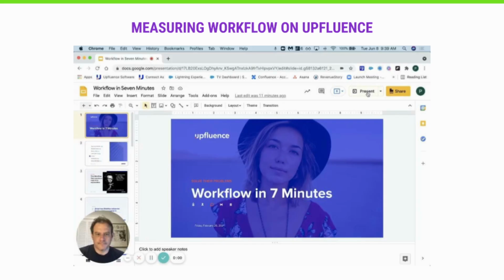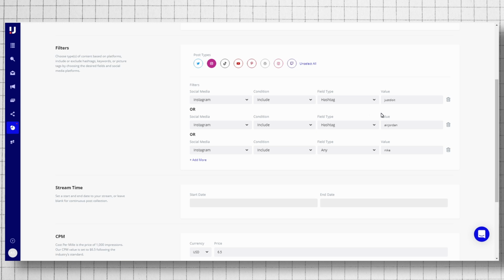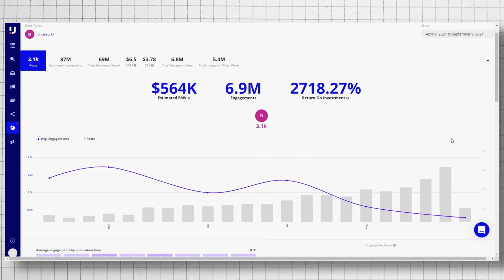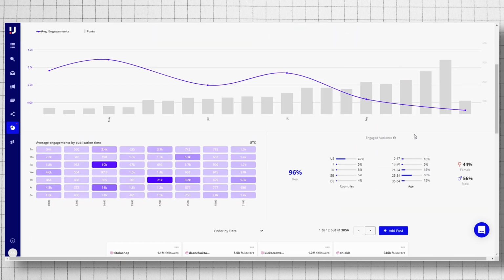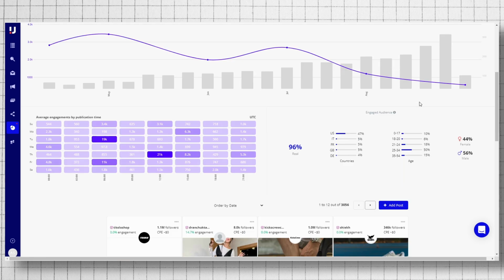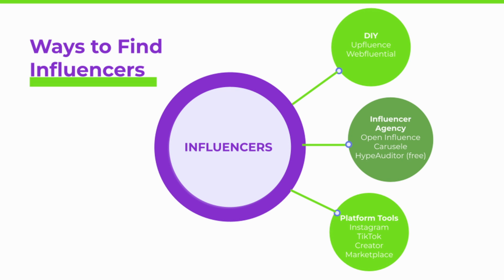How To Measure Influencer Marketing Success?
Want to Master Social Media Marketing? Check our complete social media marketing course: https

Whether you're a business owner, marketer, or content creator, this social media content creation vs curation video will help you create a well-rounded, strategic content plan that truly connects with your audience.

Our course includes 14 years of marketing experience, honed from working with over 100+ clients worldwide.

In this video, we dive into one of the most important parts of influencer marketing — Measuring Influencer Marketing Success. You’ll learn how to track performance, analyze real results, and optimise your influencer partnerships for long-term success.

Whether you’re using full-service influencer agencies or connecting directly with creators through social media, this video will help you choose the approach that best fits your brand goals and resources.

Whether you’re a small business, a growing brand, or a marketing professional, this guide will help you plan campaigns that drive real results and foster long-term partnerships.

Whether you’re a business owner, marketer, or student of digital marketing, this lesson will help you understand what influencer marketing is and how you can use influencer marketing strategies to win clients on social media.

Global Social Media Marketing(GSMM) is a full-service & result-driven digital marketing agency based in Denver, Colorado. We are not just another digital agency – we’re your dedicated partners in growth.